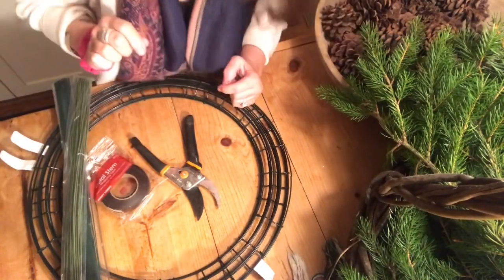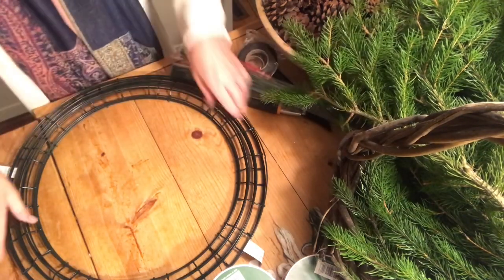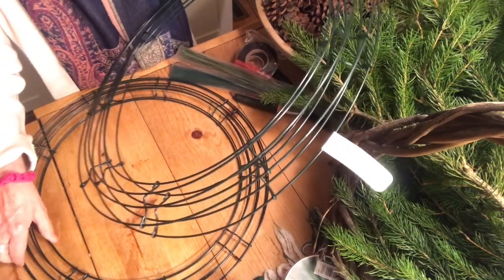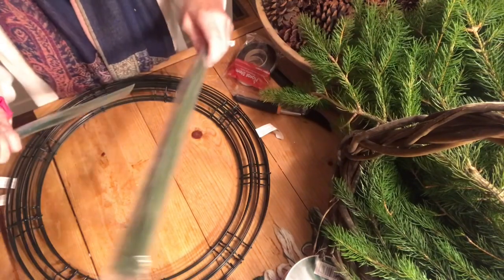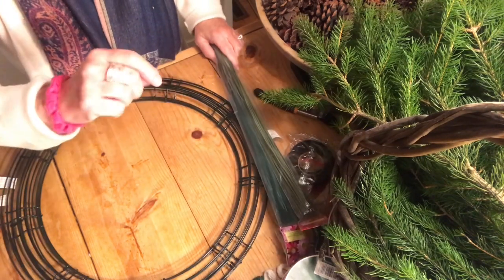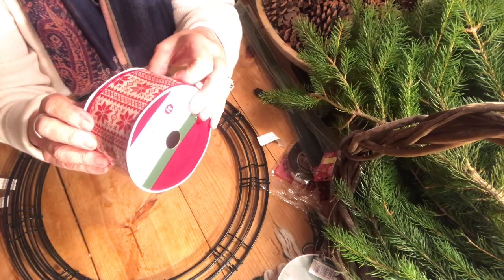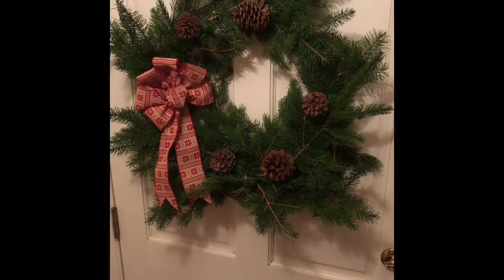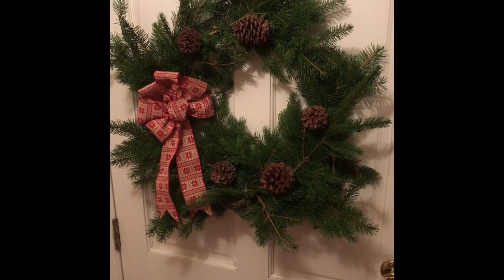Day one of KNITMAS at Meadowsweet Farm!!!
Join me as I count down the days until Christmas here at Meadowsweet Farm! Today I celebrate the 2000 pine trees that were planted on the farm over 33 years ago!!